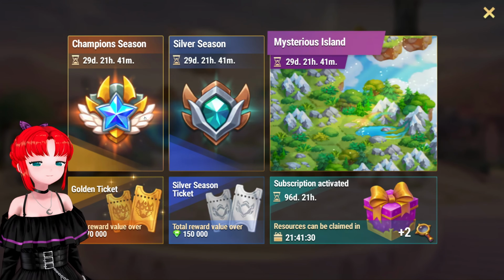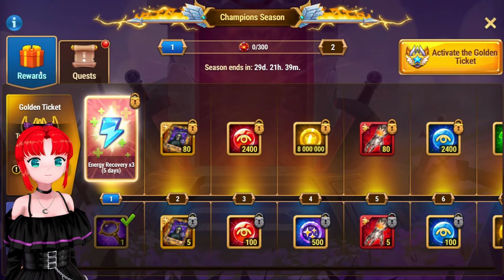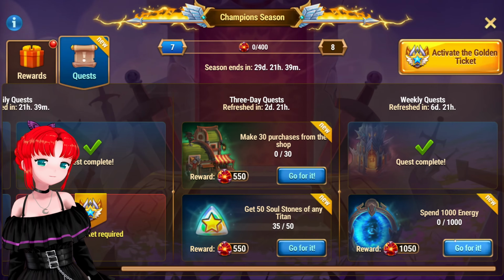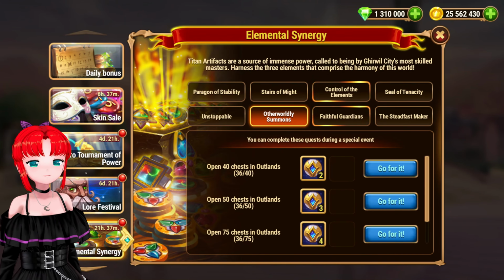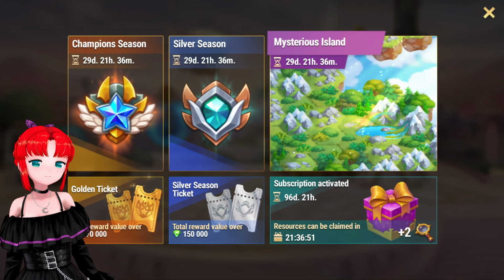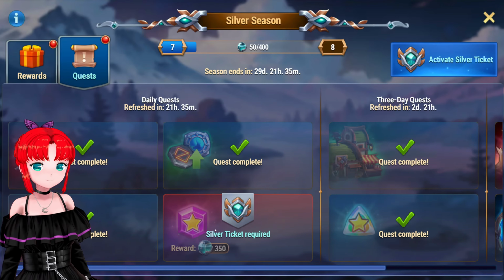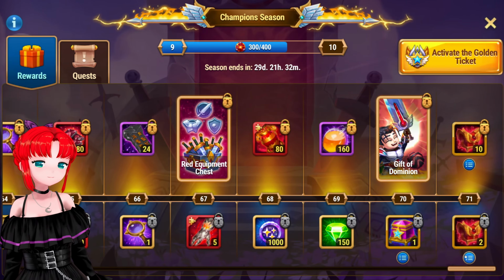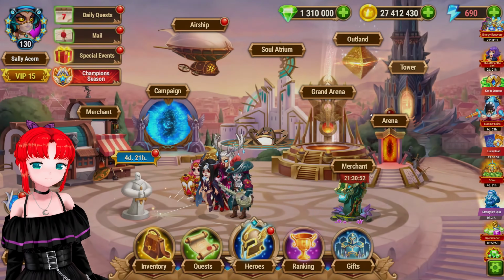Champions Season is Back But is the Ticket Worth Buying? — Hero Wars: Dominion Era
Champions season is back for the first time since Totem Fusion launched.  Now that you can't trade Gift of Dominion for Emeralds anymore, is the Gold Ticket still worth it?